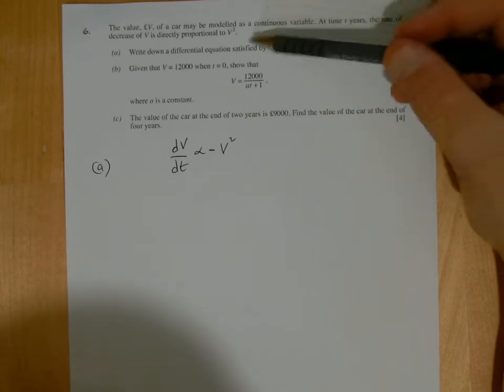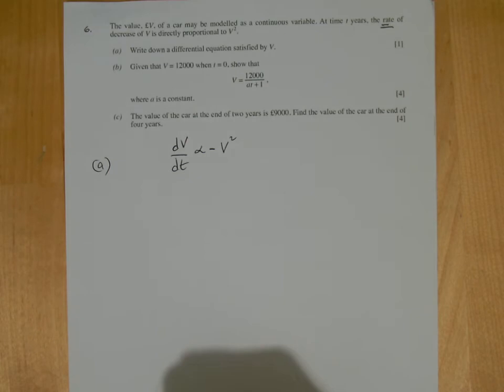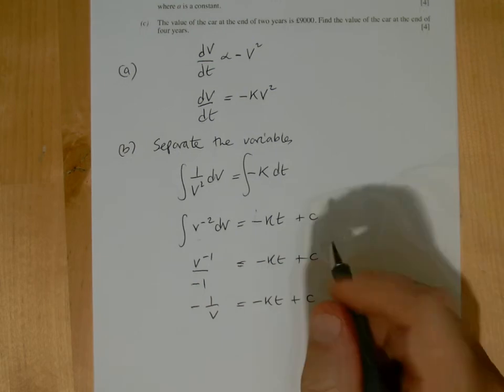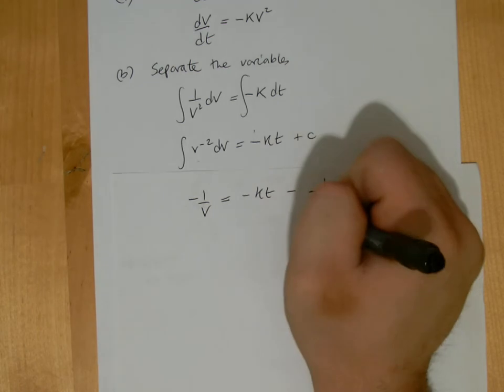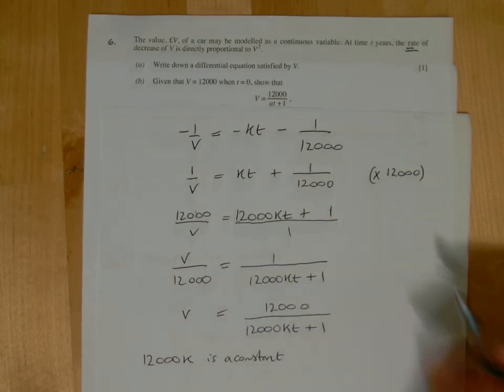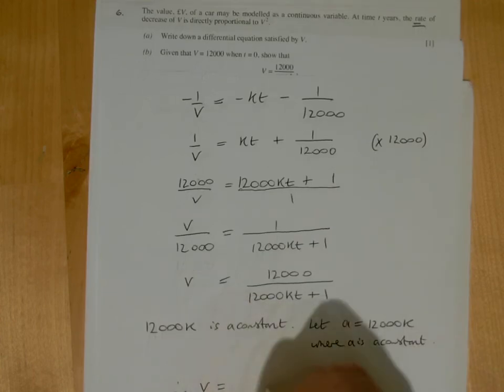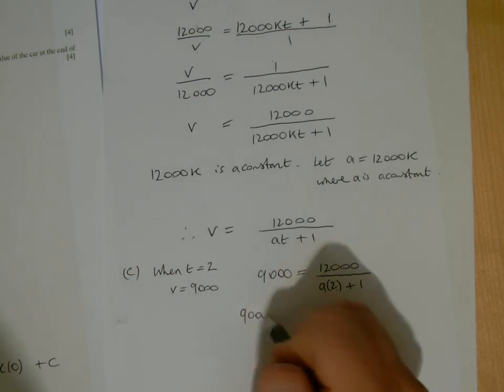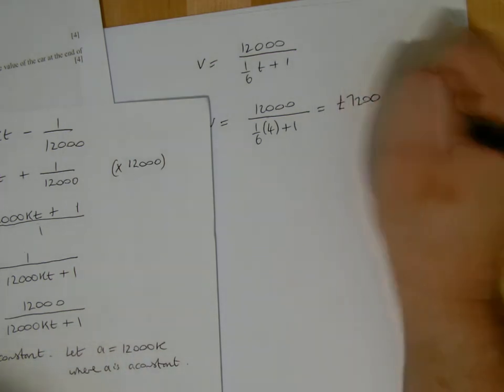DIFFERENTIAL EQUATIONS EXAMPLE 6